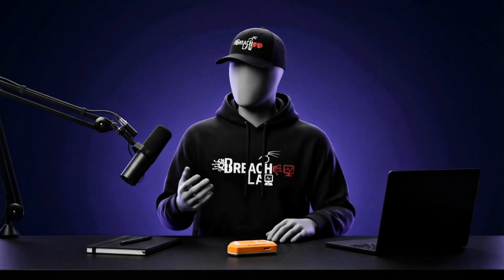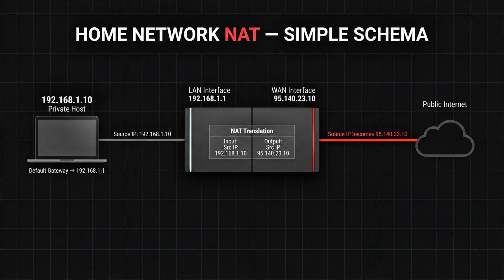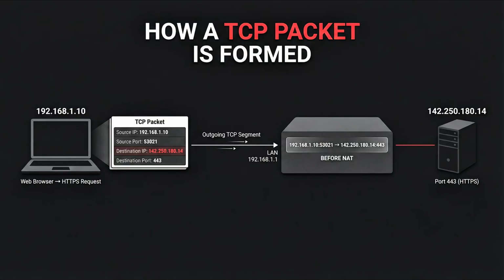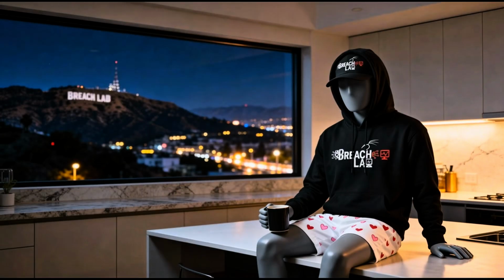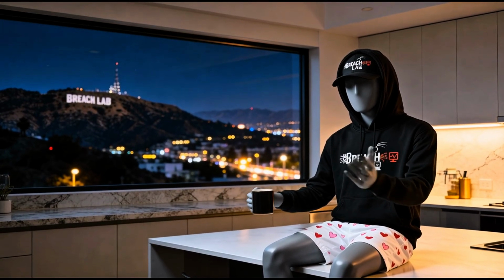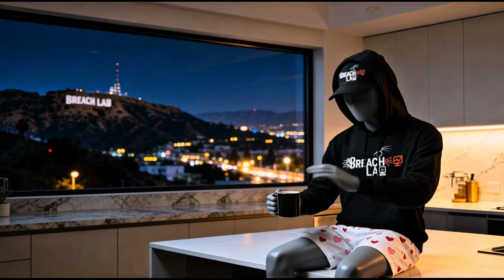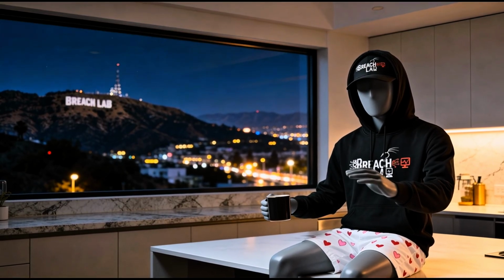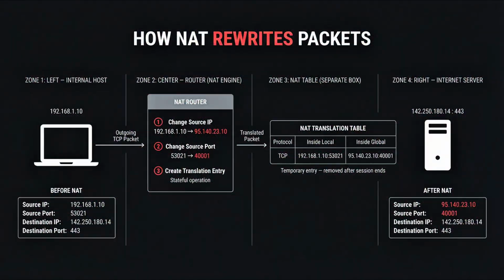What NAT Actually Does (Network Address Translation)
Network Address Translation (NAT) is one of the most important technologies in modern networking. Almost every home router, enterprise firewall, and ISP infrastructure uses NAT to allow multiple devices to share a single public IP address.

In this video we break down what NAT really is, how Network Address Translation works, and why it became a fundamental part of the modern internet.

You will learn:

• What NAT is in networking
• Why private IP addresses exist
• How routers translate private IP addresses into public IP addresses
• Why inbound connections often fail behind NAT
• Why NAT is not actually a security feature
• How NAT affects game servers, reverse shells, and peer-to-peer connections

We also explain the difference between private and public IP addresses and why ranges like 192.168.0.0/16, 10.0.0.0/8 and 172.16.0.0/12 are used inside local networks.

If you want to understand networking, cybersecurity, penetration testing, or how the internet actually works, NAT is a concept you must understand.

This video explains NAT clearly, visually, and from an engineering perspective.